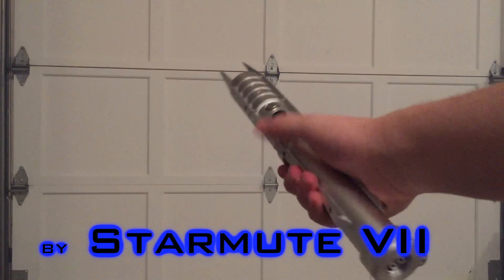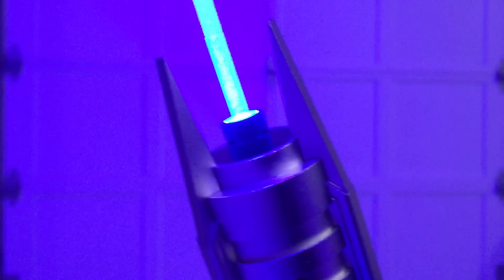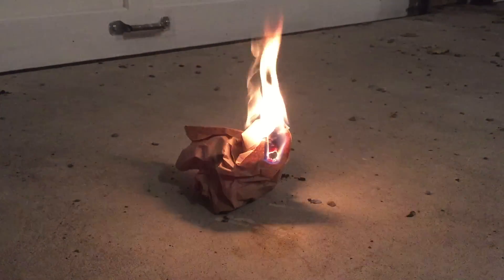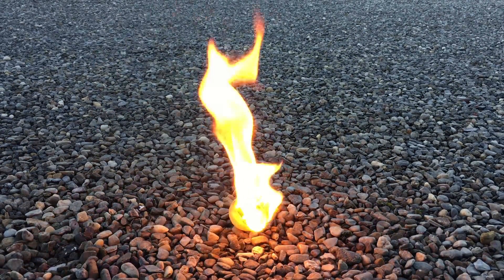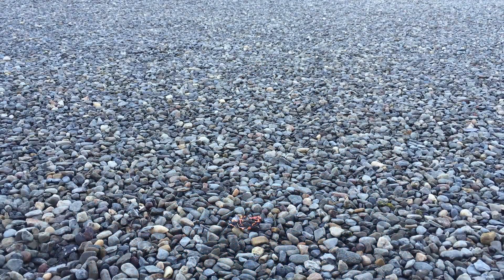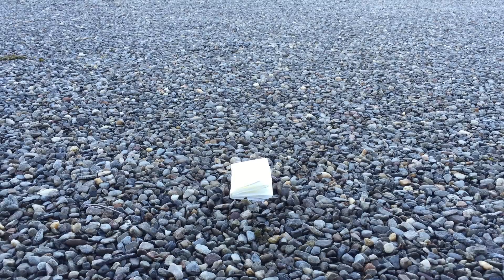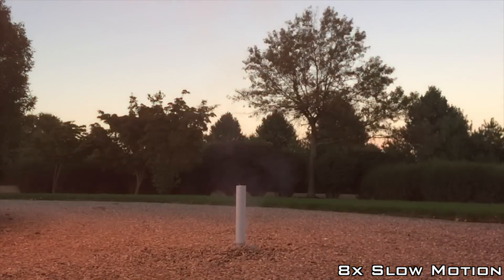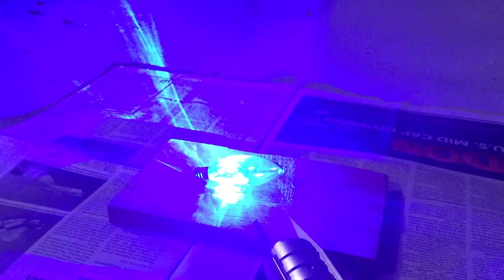REAL Lightsaber - Homemade 7W Laser in SaberForge Reborn Hilt!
I built a real, burning lightsaber!
I've been working on this video for months, but couldn't find the time to complete it. This is a 7W 450nm laser that I built (basically from scratch) into a SaberForge ASP Reborn hilt. Here is the parts list:

SaberForge Reborn ASP Hilt
NUBM44 450nm Laser Diode
5A SXD Driver
25mm copper module from DTR
At least 5A rated wire
2 26650 batteries (Keeppower 5200mAh)
Homemade contact board
12mm toggle switch (NOT MOMENTARY!)
12mm 5.5x2.1mm socket
8.4V 2.5A adapter for wall-plug charging
Sandpaper

PLEASE USE SAFETY GOGGLES WITH HIGH-POWERED LASERS!